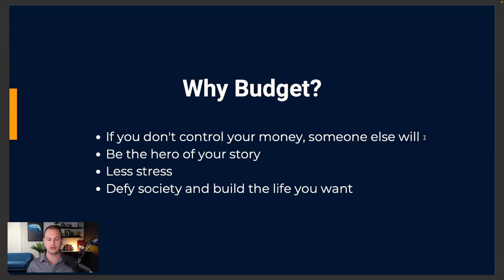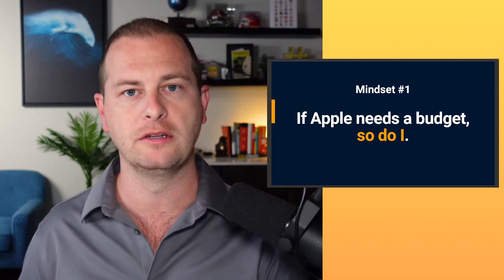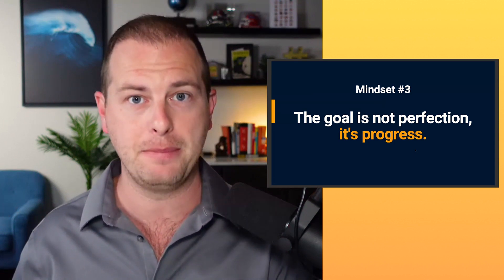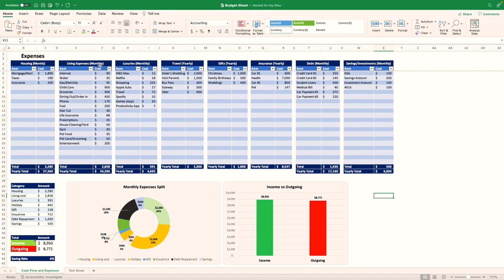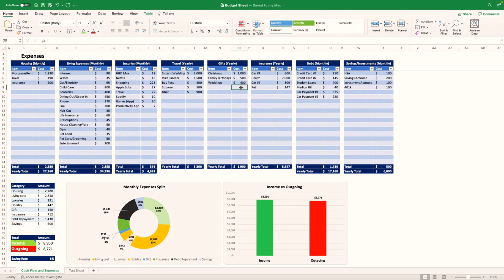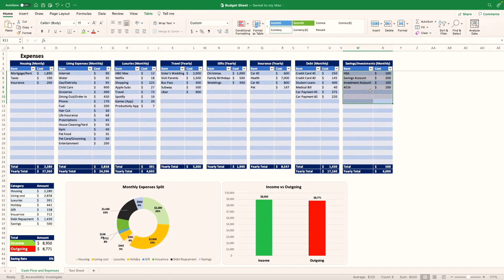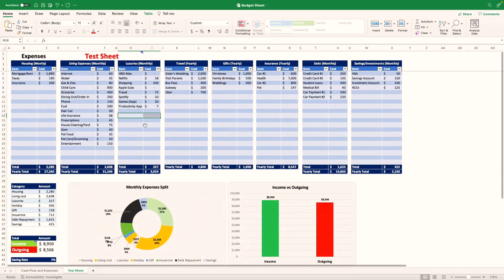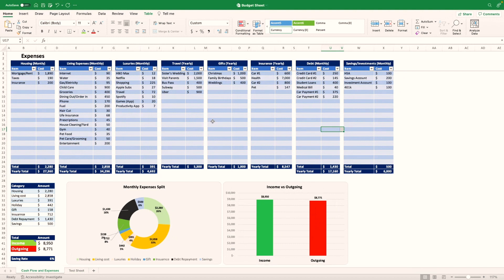Budgeting 101 for Beginners: A Comprehensive Guide with Excel Template Walkthrough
Are you trying to take control of your life by creating a budget for the first time or the first time in a long time? This is how you make a budget that works so you don't quit.

Mindset around budgets is incredibly important. You have to understand what you are doing this for and that making a budget isn't punishment. It's freedom.

Budgets don't mean that you "can't have fun anymore". It's actually the opposite when done right because there isn't any guilt and you won't feel broke at the end of the month.

While there are a lot of great software tools to use like Mint.com and YNAB to budget, I recommend using Excel or Google Spreadsheets so you can experiment with your expenses and income over time as things change.

I'll show you my template, how to sort categories and why you should always have a test sheet.

Attaining financial freedom is about behavior first and numbers second.

Just filling out a spreadsheet without thinking about why you want to save money (invest more, travel the world, vacations, kids school, etc) is a huge mistake.

You can take control of your life after 30 minutes of focus. So...why wait? Do it now!

👨‍💻 Want to see articles with other proven tips and strategies to build wealth?

MORE TIME, MORE MONEY, MORE LIFE!